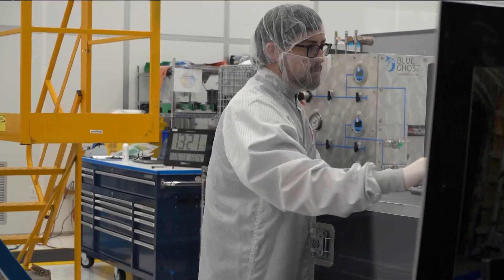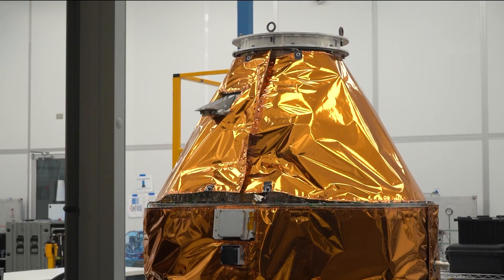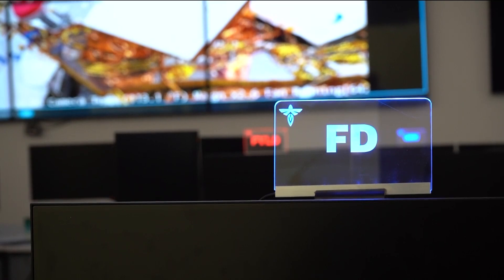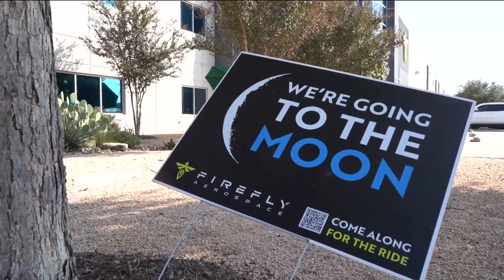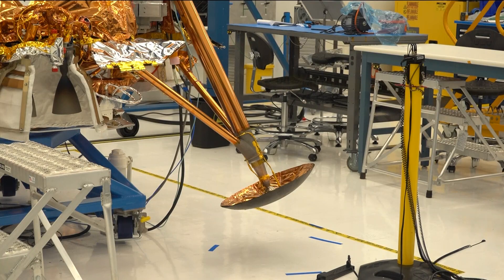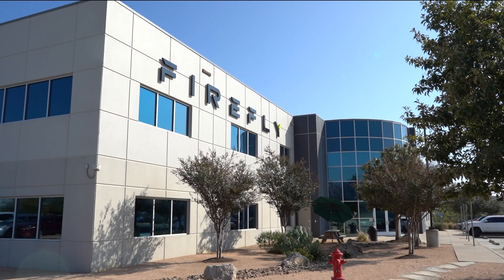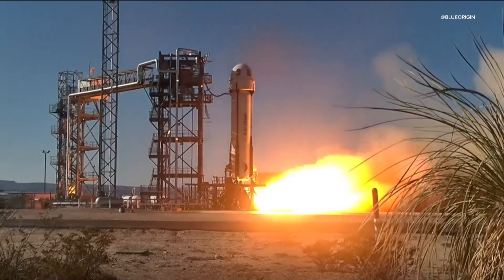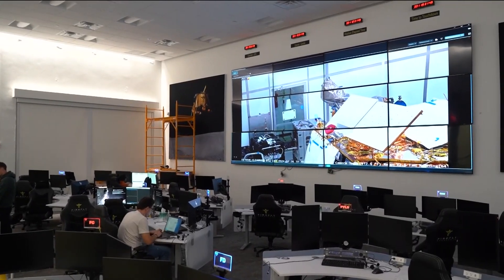How an Austin-area company is helping NASA take the next step to the moon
Cedar Park company Firefly is one step closer to reaching the moon. The Blue Ghost lunar lander has passed rigorous environmental testing.

You're joining us on the official YouTube channel for KVUE News in Austin, Texas. Here you will find livestreams, full interviews, KVUE Defenders specials and news videos from our award-winning team of journalists working across our newscasts – Daybreak, Midday and KVUE News at 4, 5, 6 and 10.